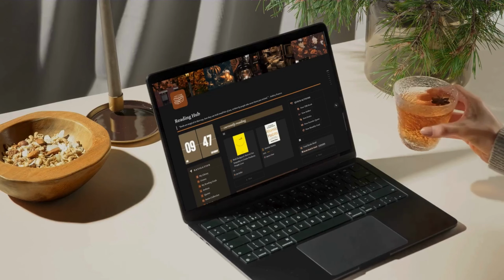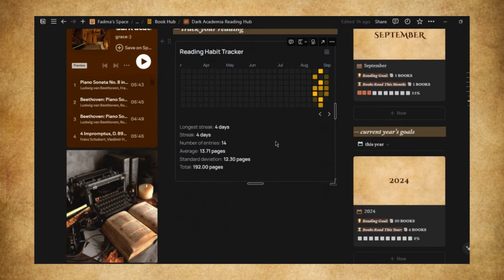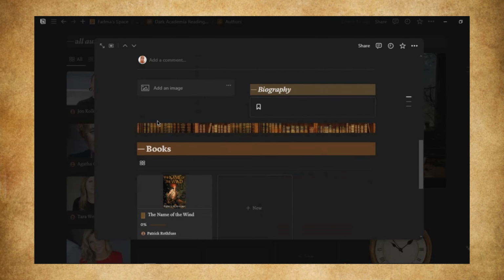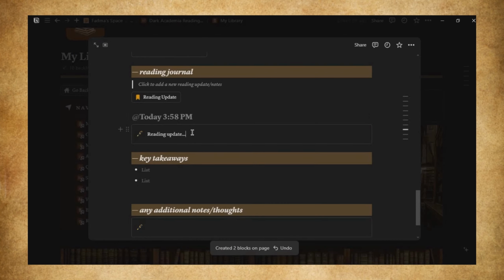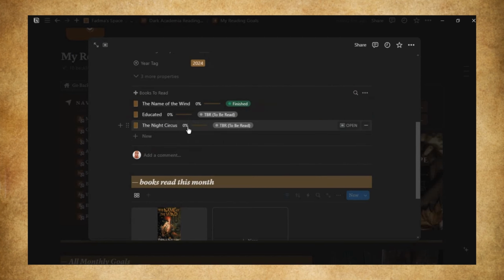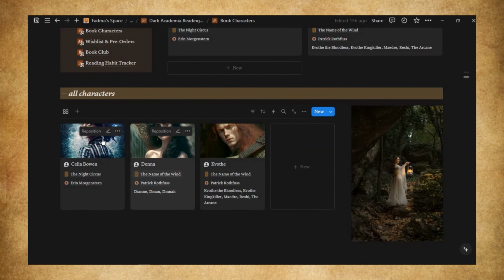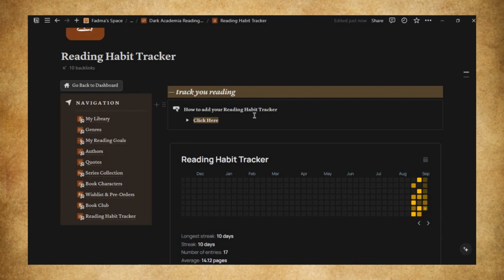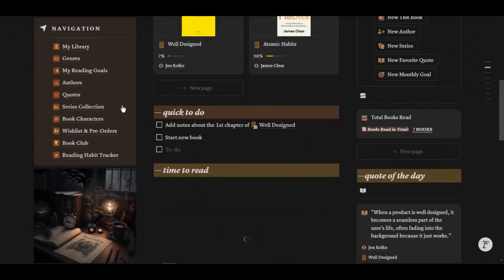The Ultimate 2026 Reading Tracker | Aesthetic Dark Academia Notion Template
In this video, I’ll walk you through one of my favorite Notion templates - The Dark Academia Reading Hub- this template helps you organize and track your reading life with a beautifully designed Dark Academia aesthetic. Whether you’re a book lover, a fan of Dark Academia, or someone who wants to keep your reading life organized, this template is made for you!

If you love the Dark Academia theme or are passionate about reading, this template is a game-changer. It’s designed to streamline your reading life while giving you an aesthetically pleasing workspace.

This template is perfect for:

- Book lovers looking for an organized way to track their reading journey.
- Fans of Dark Academia who want an aesthetic, functional reading hub.
- Anyone needing a customized Notion workspace to keep track of books, reading goals, quotes, and more!

🤎 To make your watching easier:

00:00  Intro
00:23  Dark Academia Notion Dashboard Tour
03:12  Organizing Books by Genre in Notion
04:08  Author Directory – Track Your Favorite Writers
05:34  Books Library – Your Personal Digital Bookshelf
08:39  Book Quotes – Save & Reflect on Your Favorite Lines
08:57  Reading Goals Tracker in Notion
12:32  Book Series Tracker – Never Lose Your Place
13:38  Book Characters – Build Character Profiles
14:09  Wishlist & Pre-orders – Plan Your Next Reads
14:18  Book Club Tracker – Meetings & Picks
15:43  Reading Habit Tracker – Stay Consistent
17:36  How to Duplicate & Set Up the Template in Notion
19:20  Outro – Final Thoughts & Download Info

👉 Other Notion Templates and other products to help you simplify your life and boost productivity: